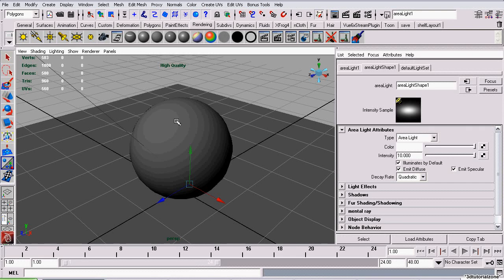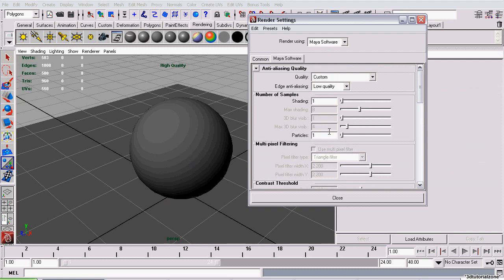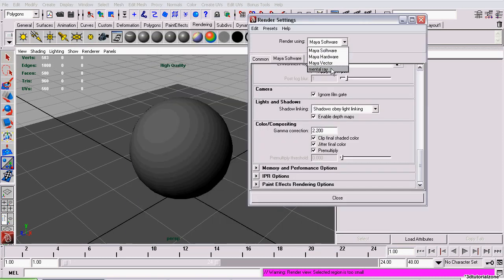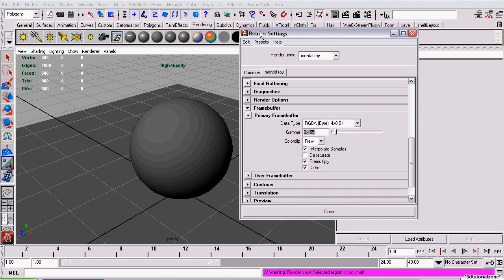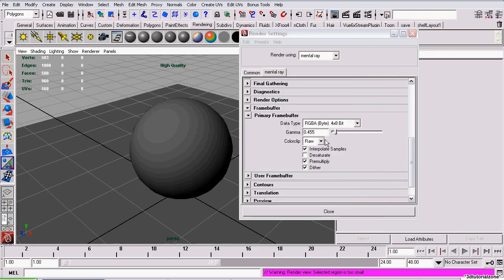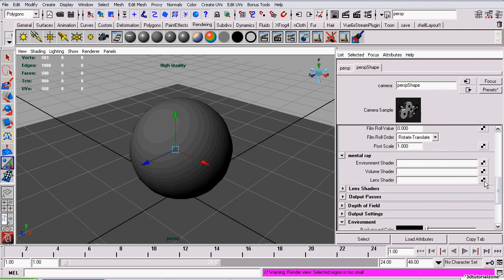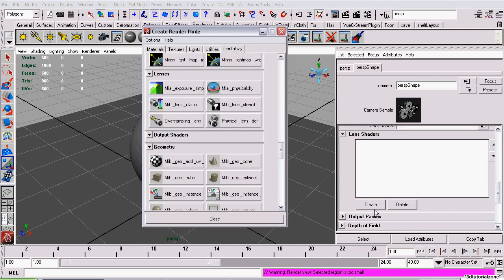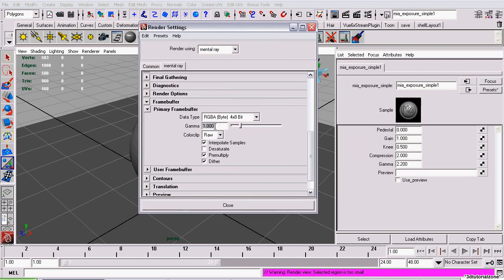Enable Gamma Correction In Maya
A video showing what settings enable gamma correction in Maya Software and Mental Ray.
Not an explanation.